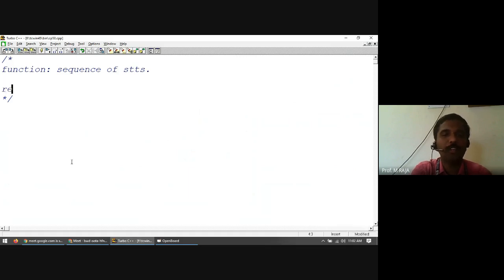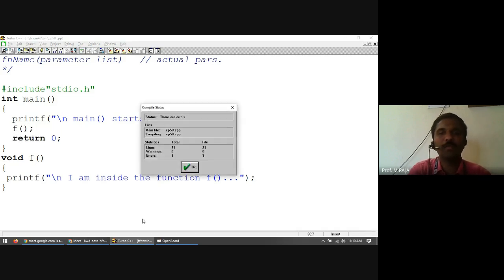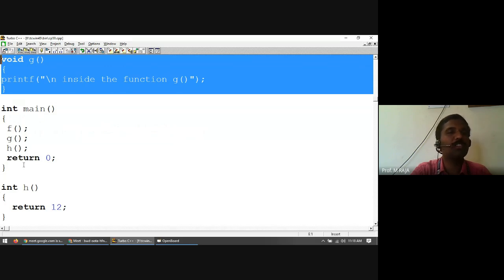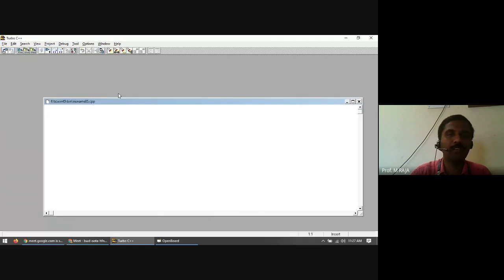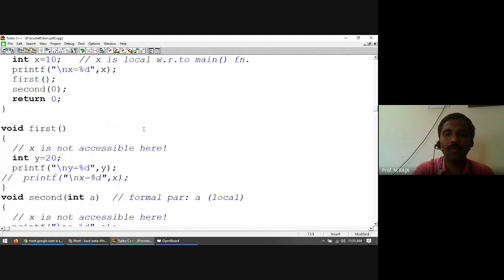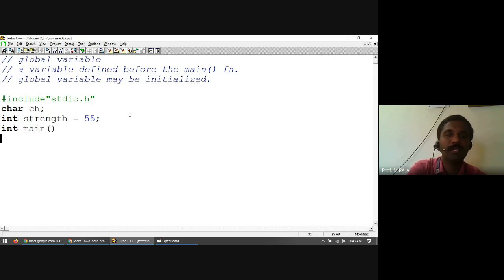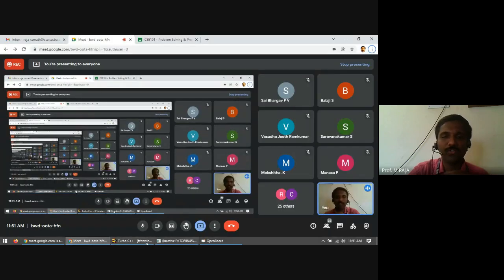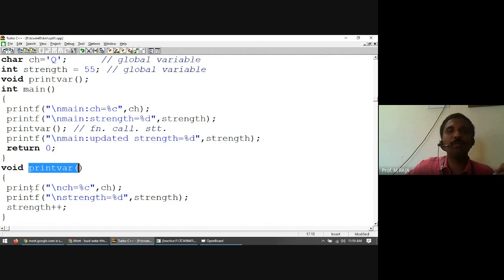C Lecture 25